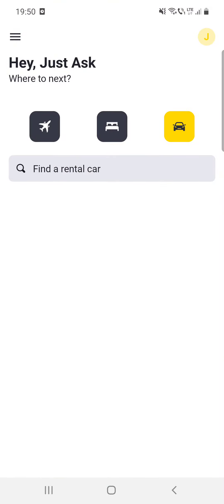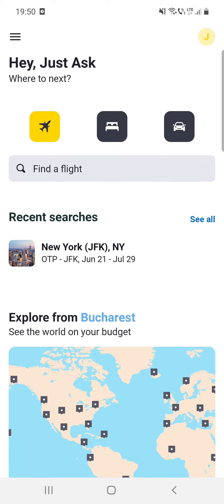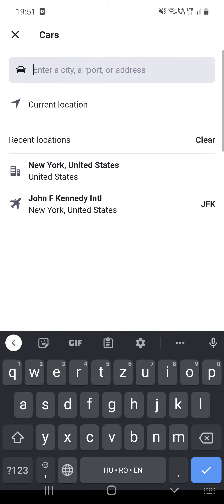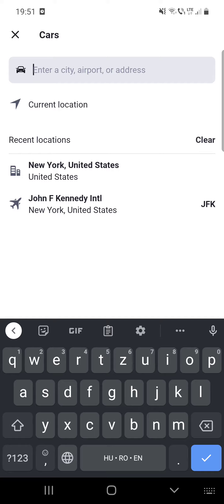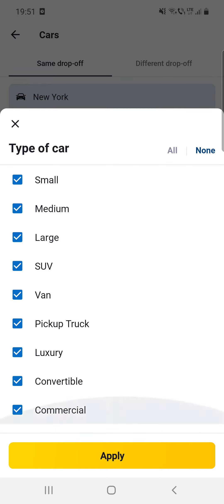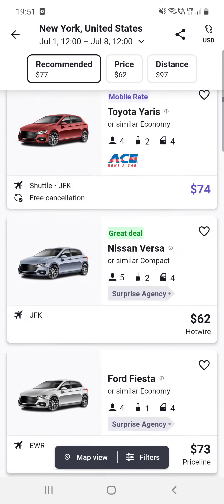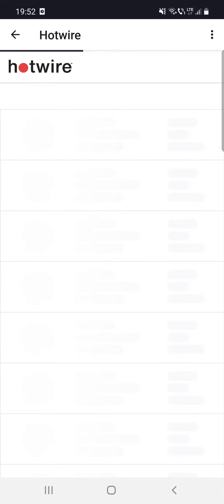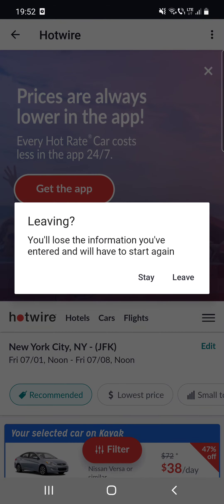How to find rental cars on Cheapflights? - Cheapflights Tips